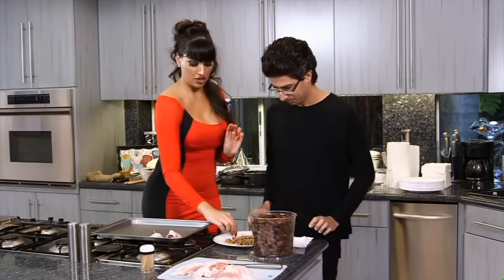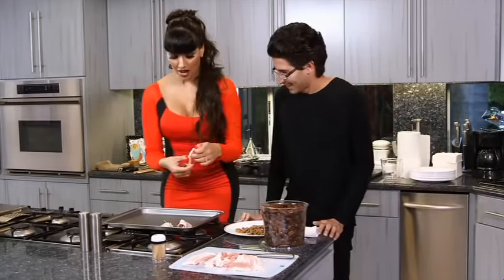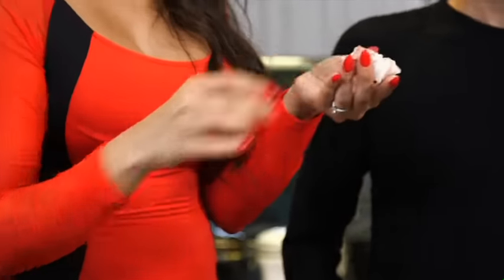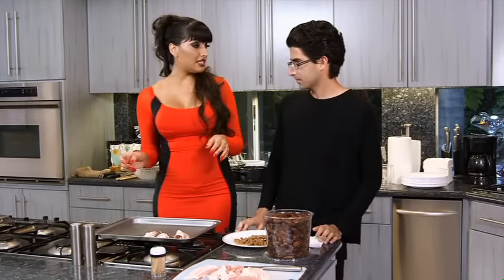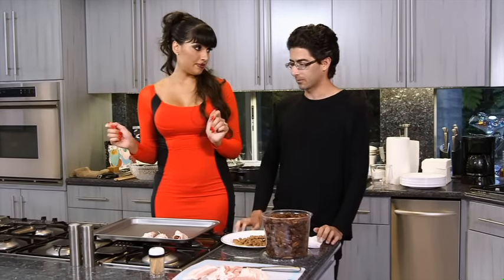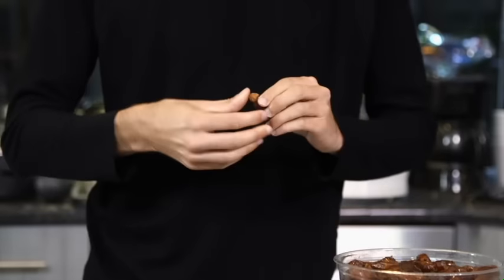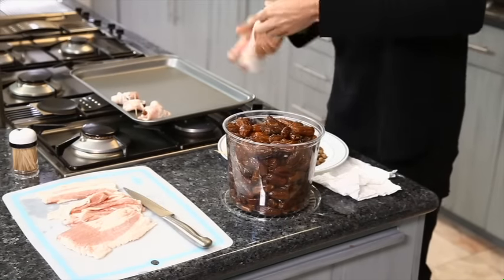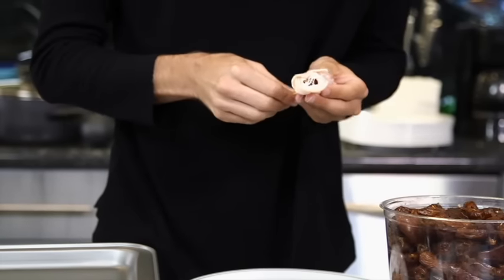Joe Filippone And Mercedes Carrera In Kay Brandt's Forked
This scene which was all improv.